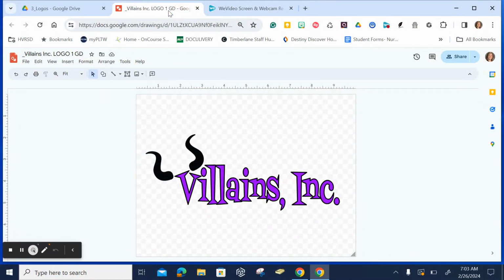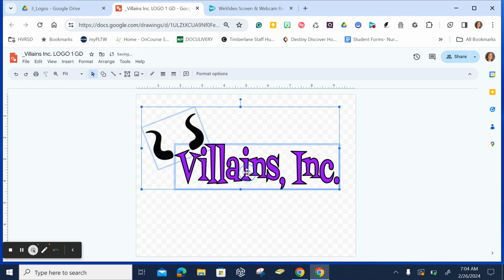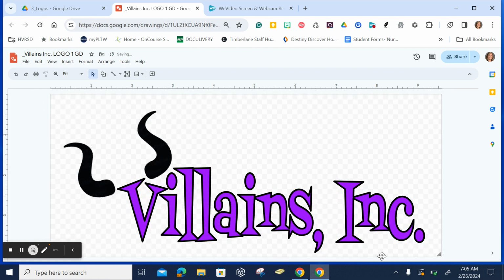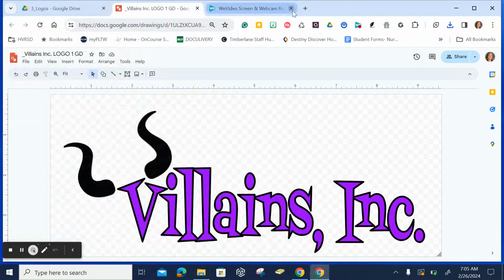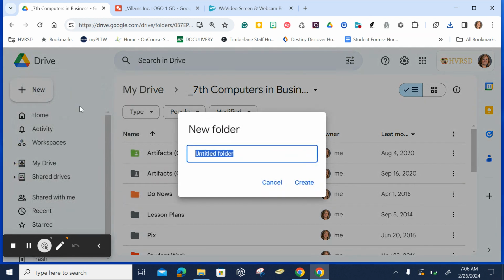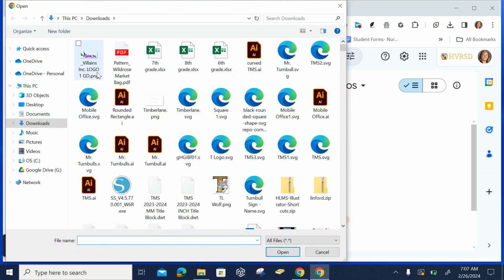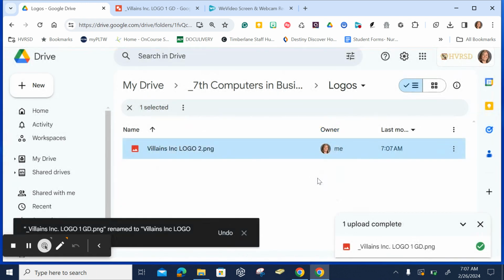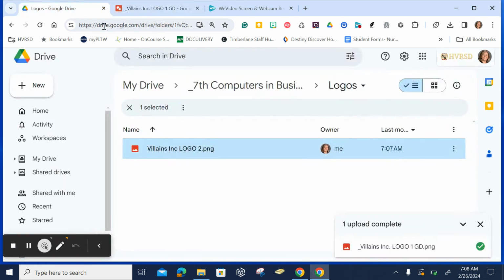How To Download Drawing as a PNG